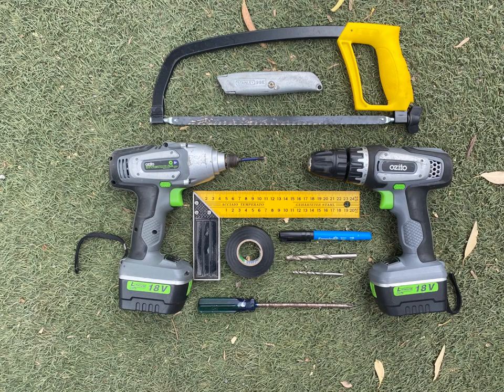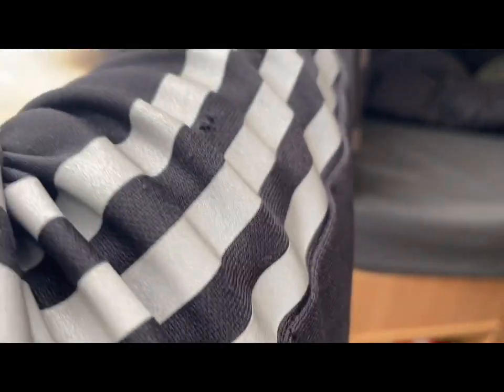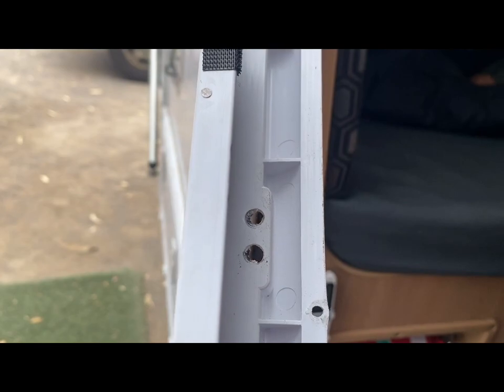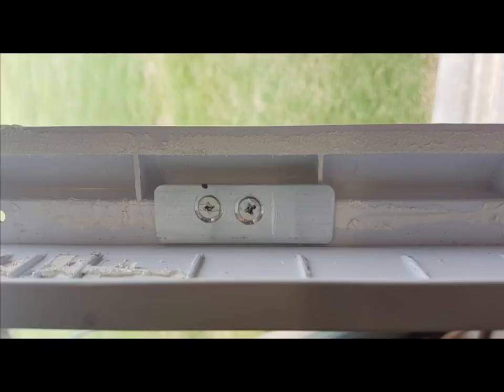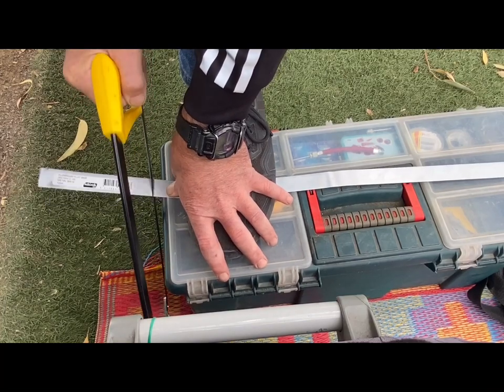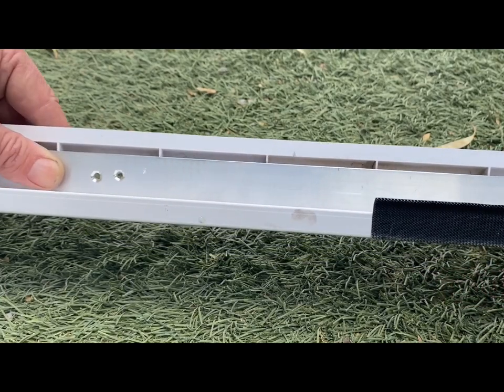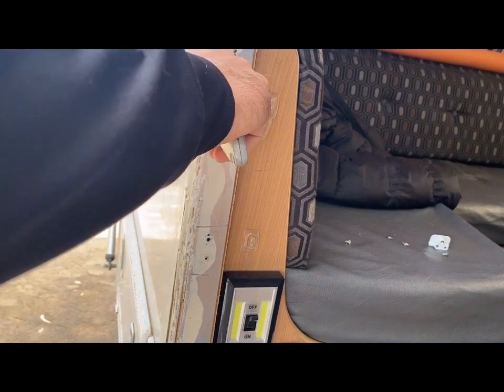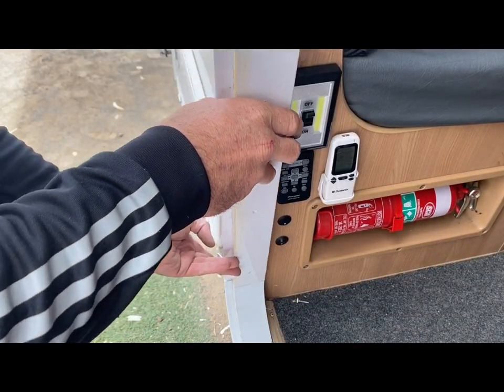How To Fix A Broken Door Hinge On A Jayco Camper Trailer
Here’s how to fix a broken door on a Jayco Camper Trailer.

This is what I did when the hinge pulled through the door frame on our Jayco Swan

(It’s the same method if you need to replace a hinge too)